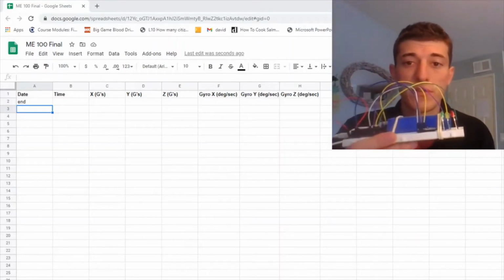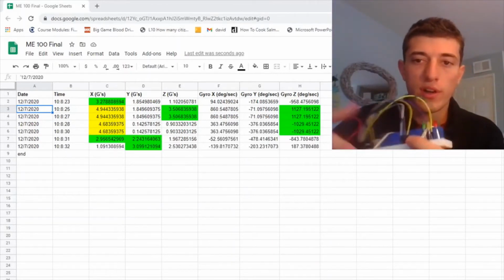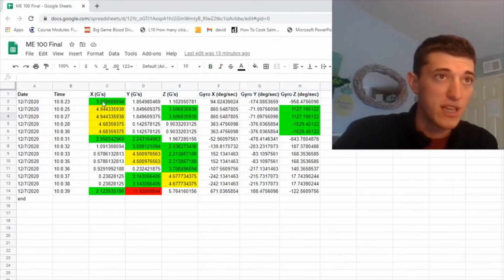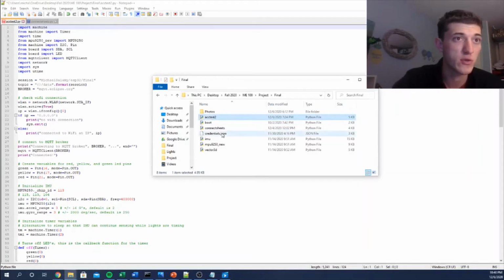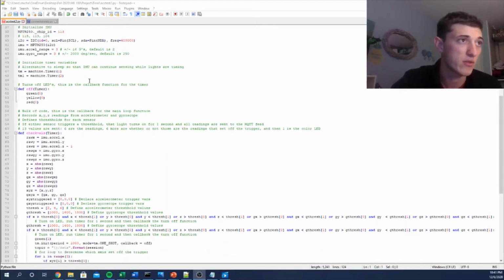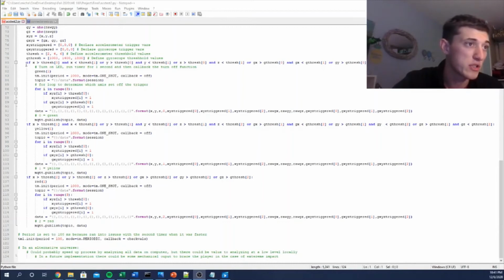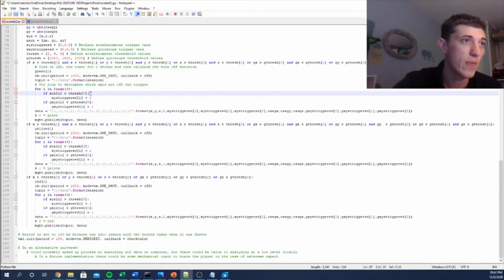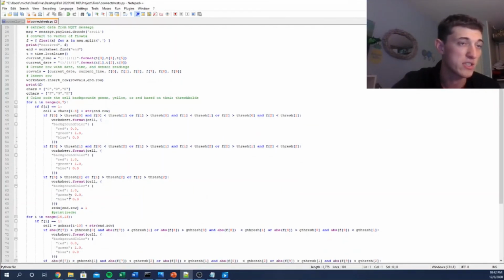Impact Detecting Football Helmet - ME 100 Final Project